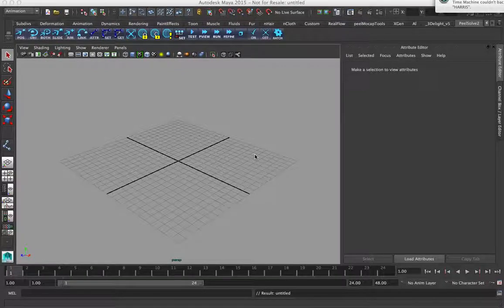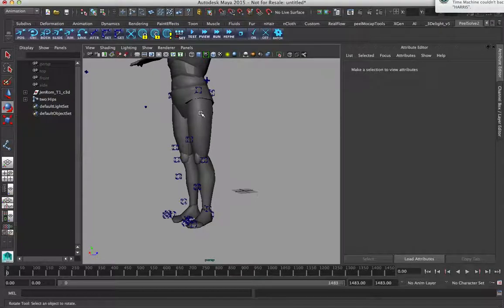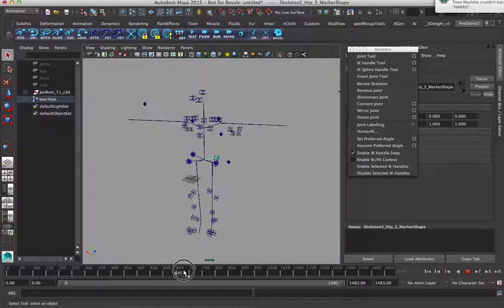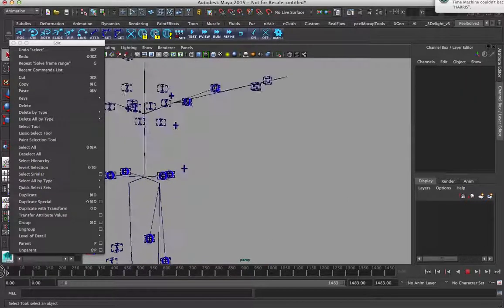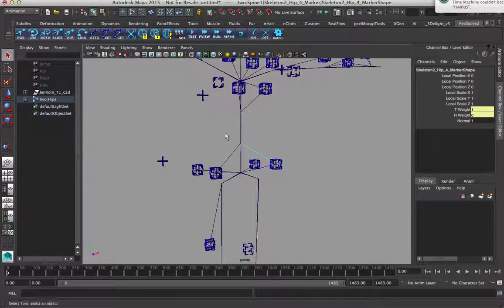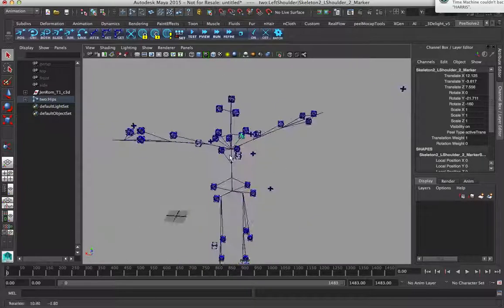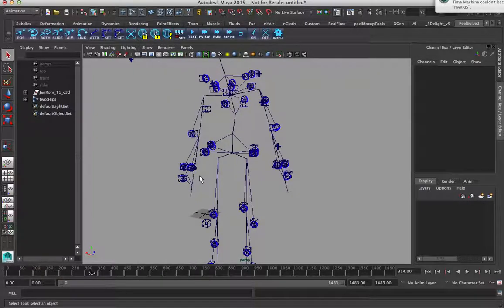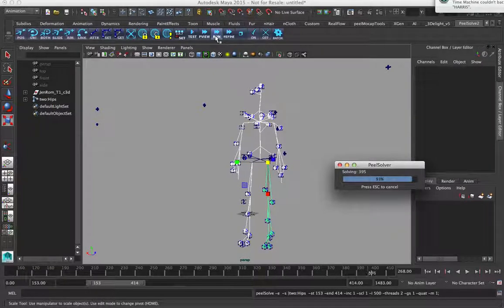PeelSolve Motion Capture Data Solving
Solving mocap data on to a skeleton using PeelSolve in Autodesk Maya.

Covering how attach point cloud data to the character skeleton.

Can be used to import c3d or trc files created by Naturalpoint Motive, Vicon Blade or Motion Analysis software and drive a character skeleton model.